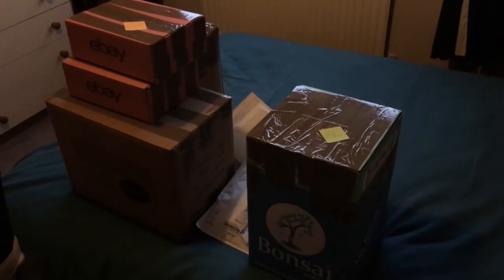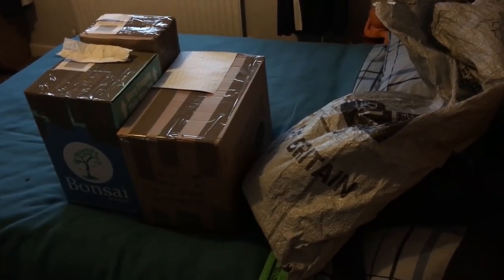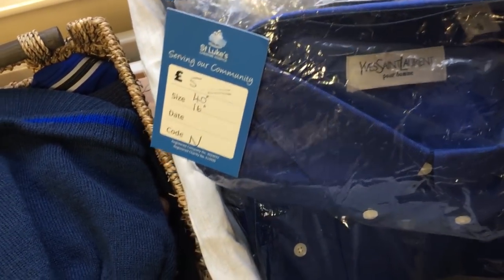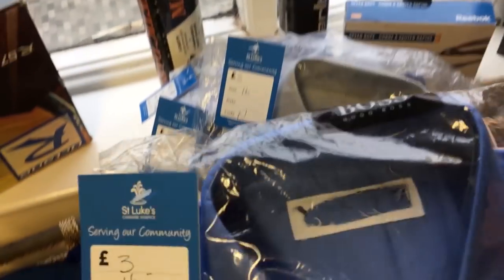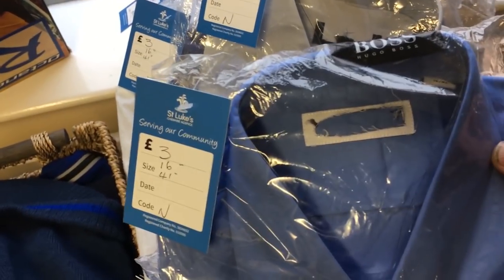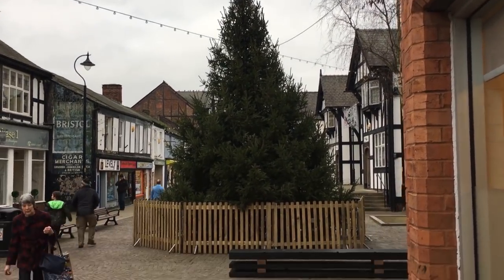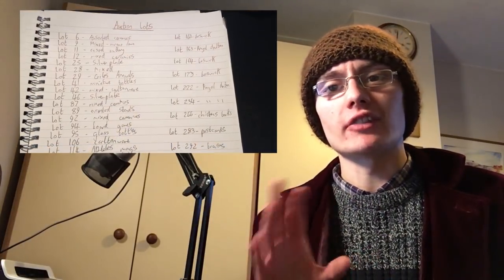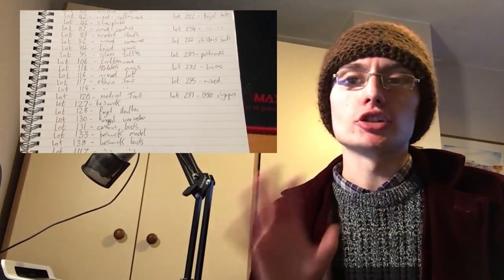What Do eBay Resellers Do At The Weekend?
Keith Caverly
Caroline & Phil